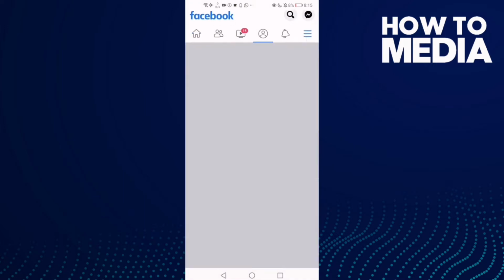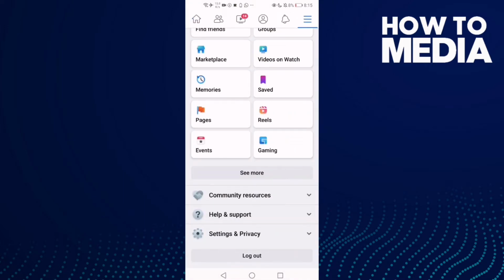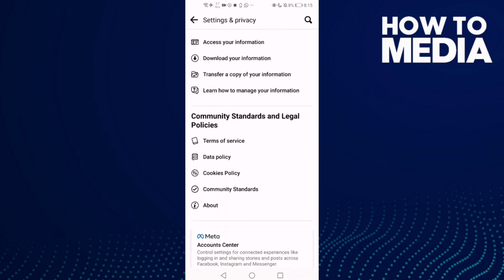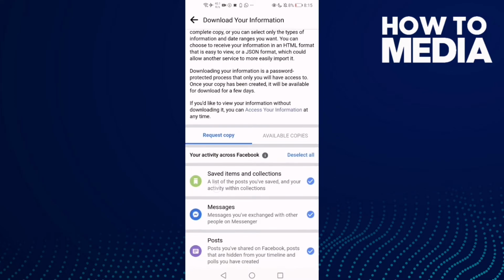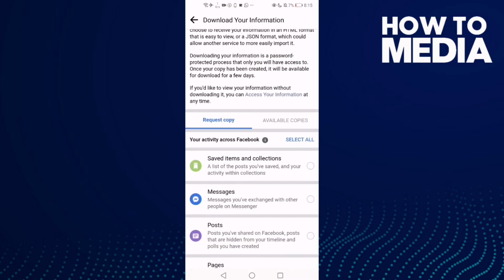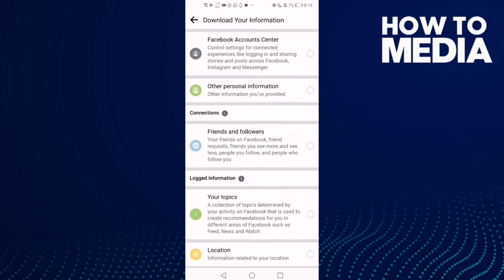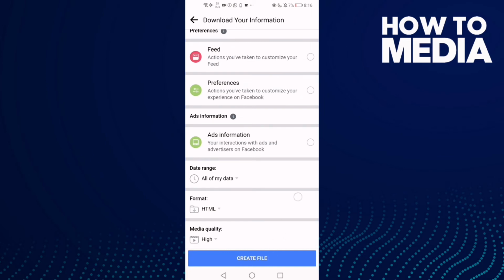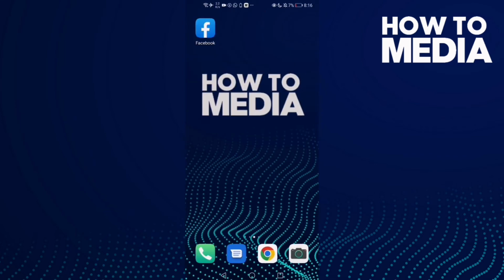How to Download Friends And Followers on Facebook Mobile App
in this video we discuss :